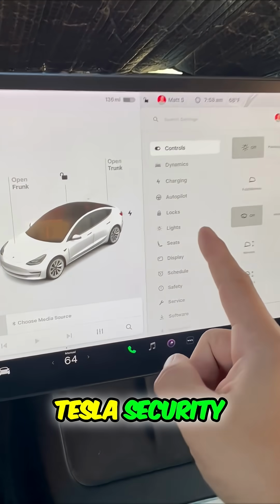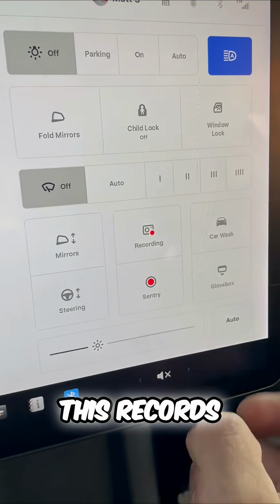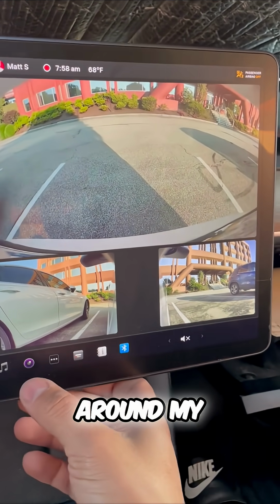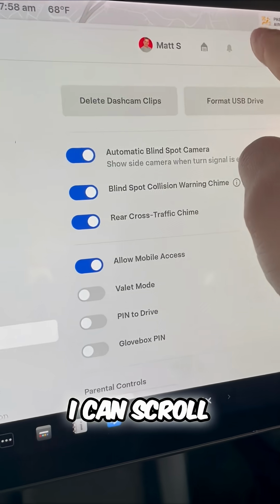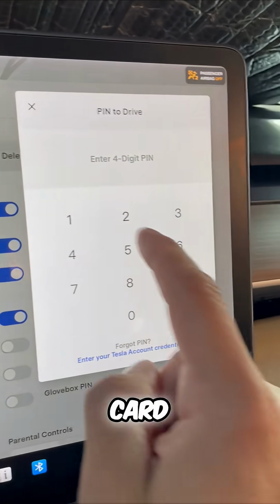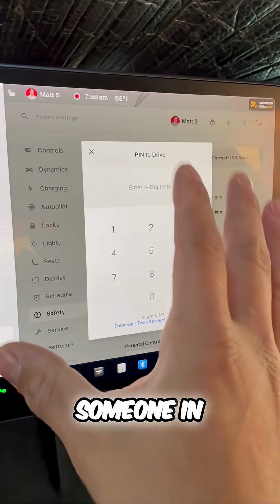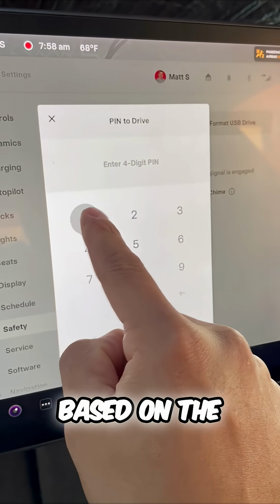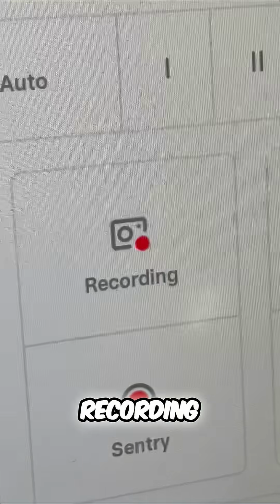Tesla Security Secrets: Genius Features Revealed! 🛡️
Tesla's sentry mode records surroundings, live view from your phone, plus PIN to drive adds a layer of protection! A secret recording feature captures dashcam footage for insurance claims. These features make Tesla secure!